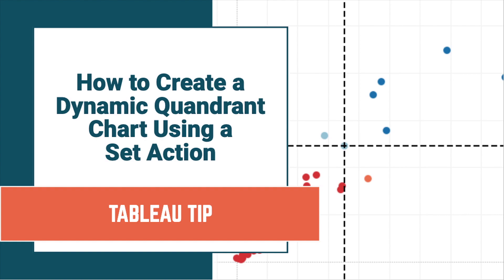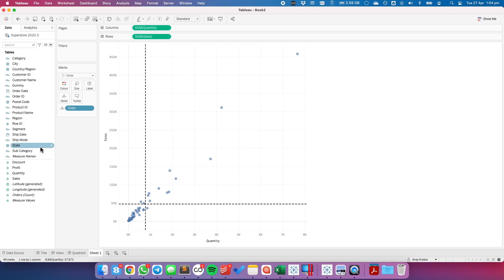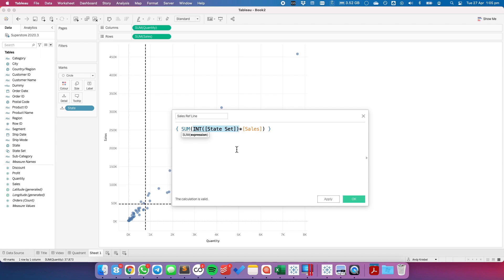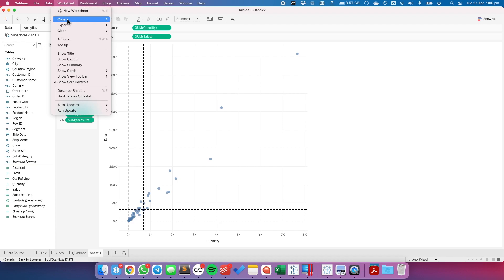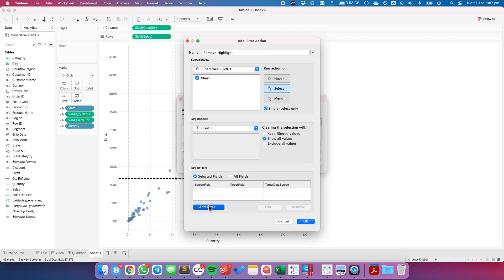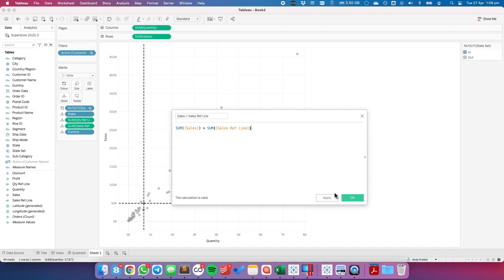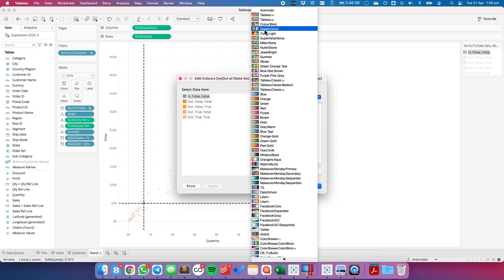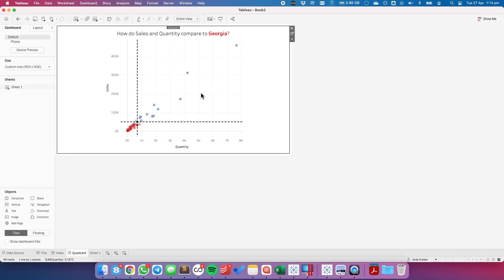How to Create a Dynamic Quadrant Chart Using a Set Action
A quadrant chart, by definition, is a scatter plot with a background split into four equal sections. Typically, though, the sections are divided up as to how they compare to the average of both axes.

In this video, I show you how to make the axes you want to compare to dynamic. I show you how to use a set action to change the reference point to which each quadrant is compared.